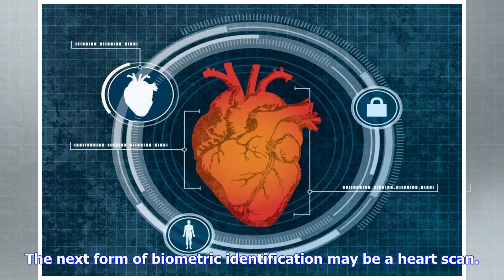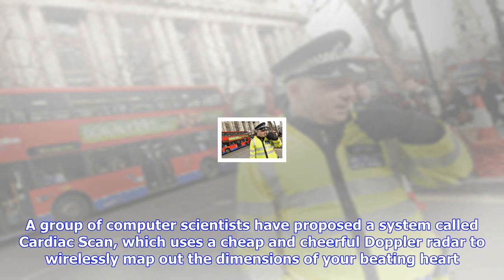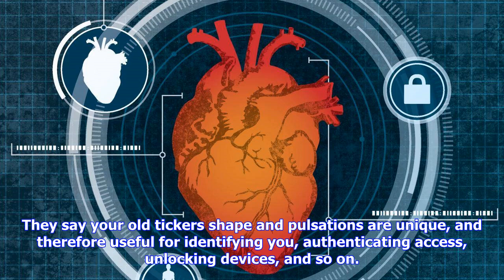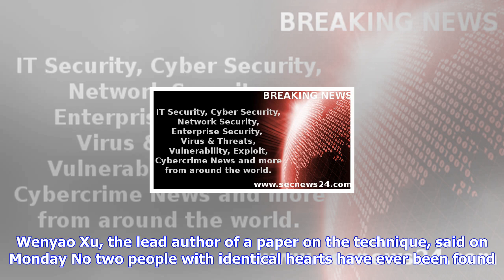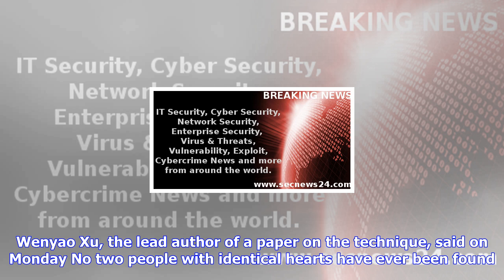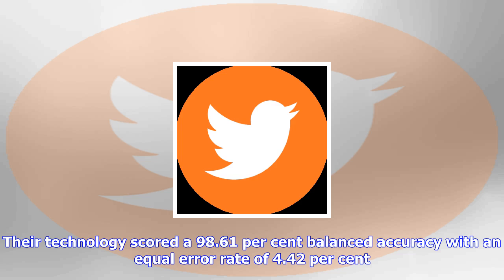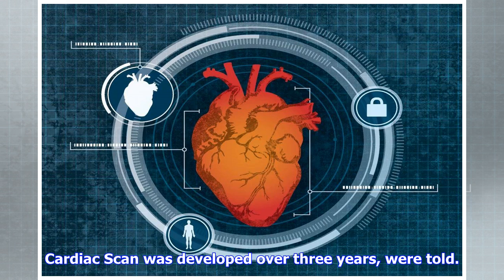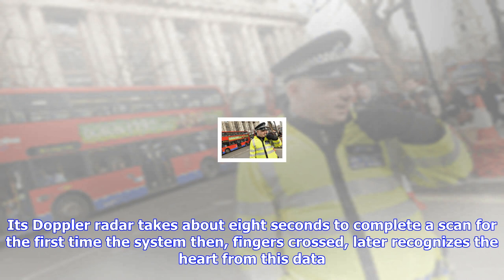Breaking News | Boffins take biometric logins to heart, literally: cardiac radar ids users to unloc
Boffins take biometric logins to heart, literally: cardiac radar ids users to unlock their pcs

The next form of biometric identification may be a heart scan. A group of computer scientists have p...